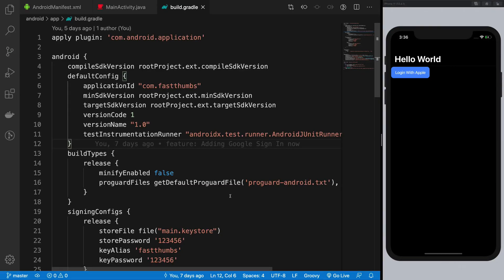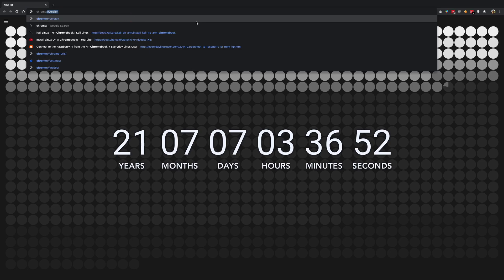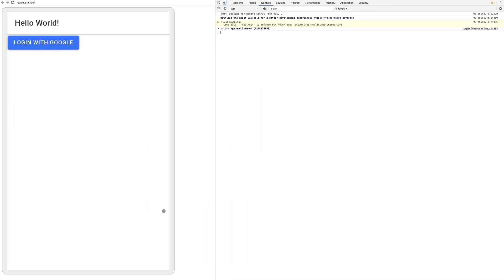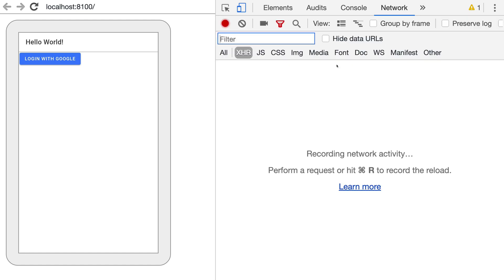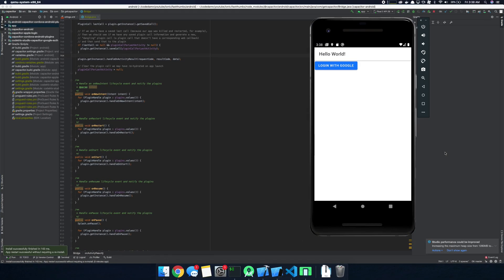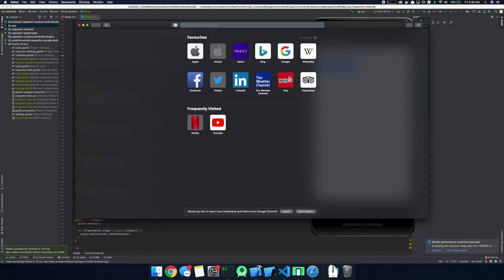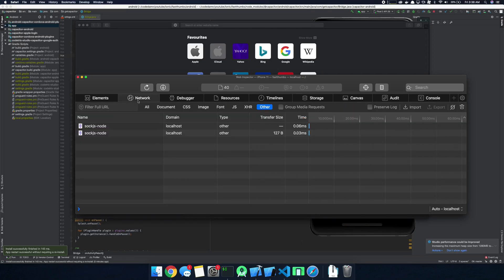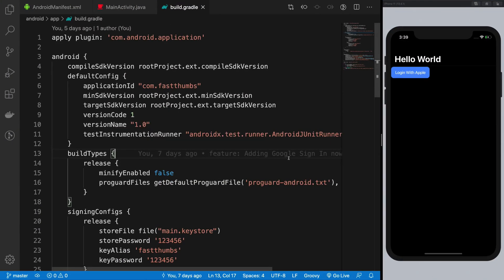#16: Debugging Ionic Apps - Ionic / React / Firebase Tutorials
Let's see how you can debug Ionic Apps using the Chrome and Safari browsers.